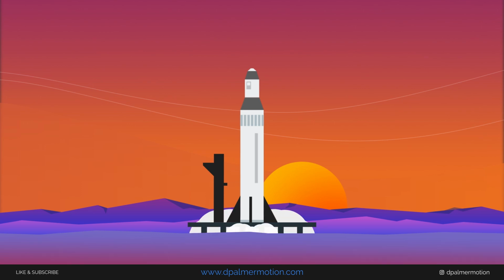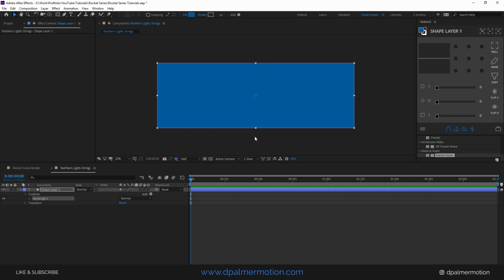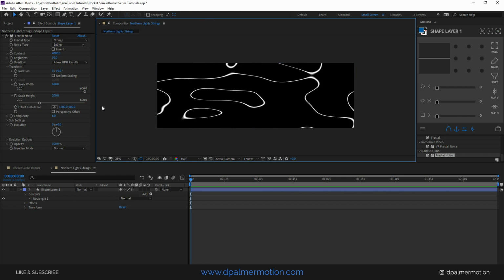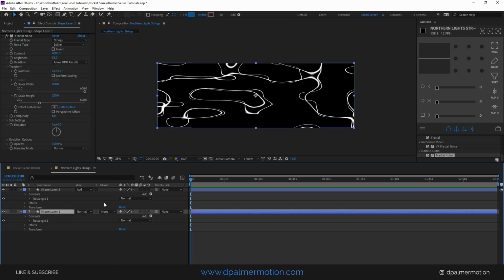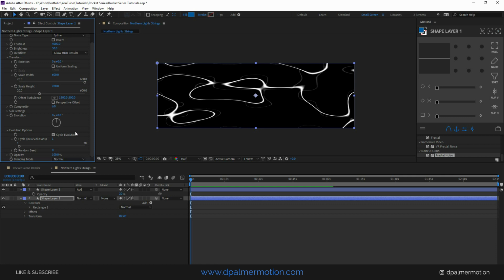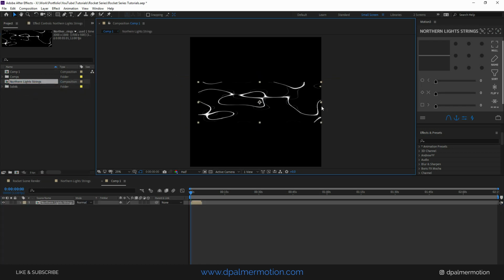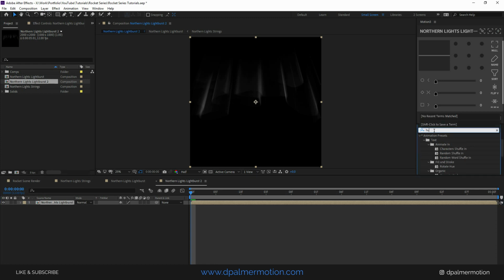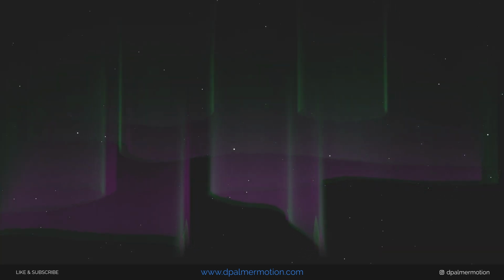After Effects Tutorial: Northern Lights / no plug-ins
Part 2 in a series covering a couple of techniques used in an animated rocket scene.
3 simple steps to create a looping animated Northern Lights effect.

Loop Control takes a PreComp you want to loop, and provides a control to keyframe the speed and timing of the loop as much as you want.